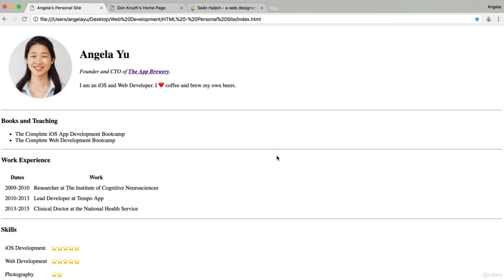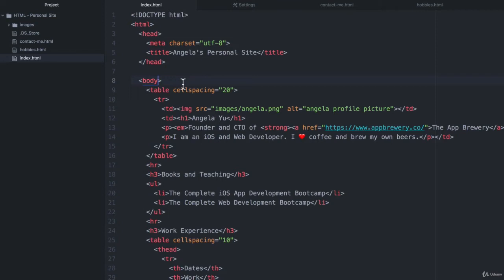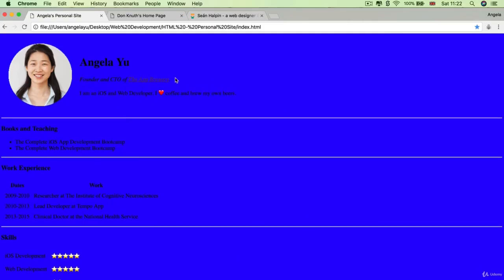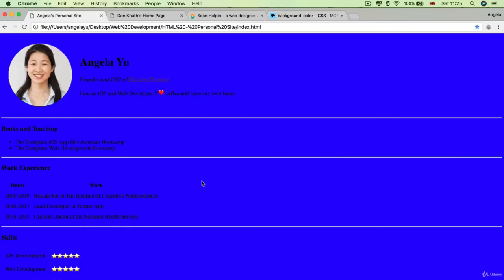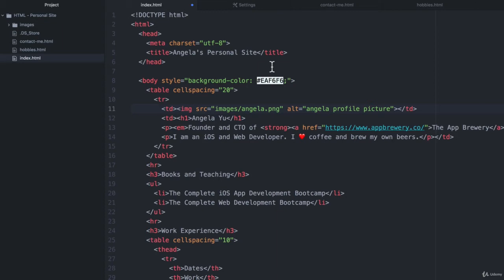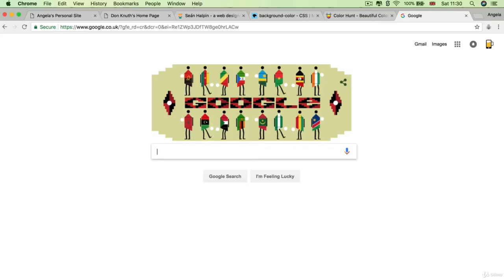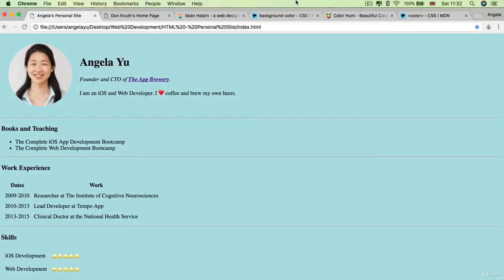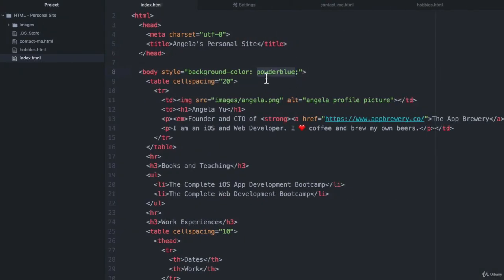2. Inline CSS